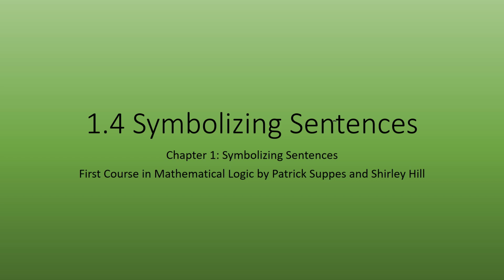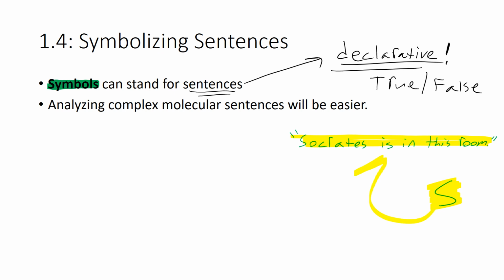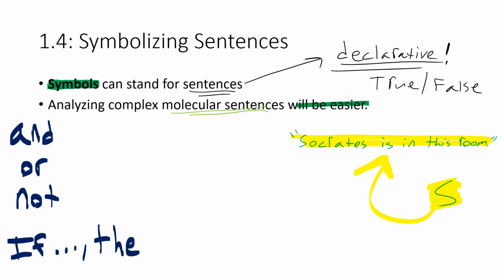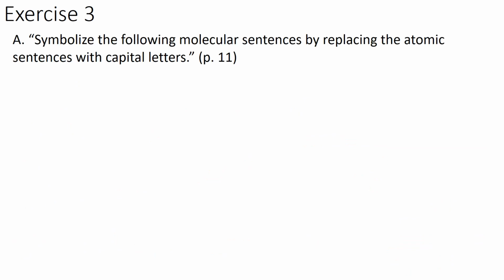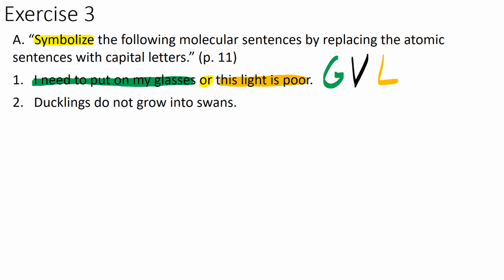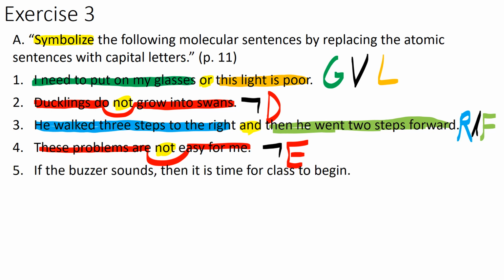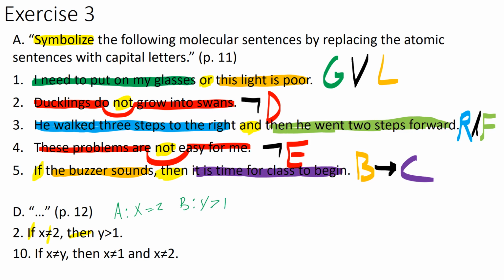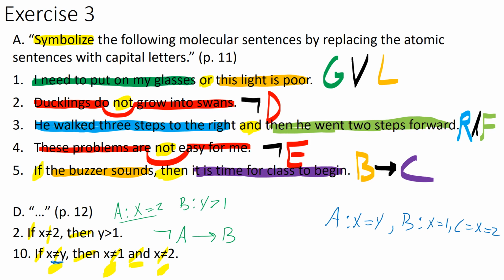Symbolic Logic I: Symbolizing Sentences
This is the third video dedicated to studying the 1964 textbook "First Course in Mathematical Logic" by Patrick Suppes and Shirley Hill.

It’s the easiest, simplest introduction to symbolic logic that I know of. It’s not only a mathematical textbook, it overlaps into the liberal arts with a strong focus on translating English propositions into the language of symbolic logic.